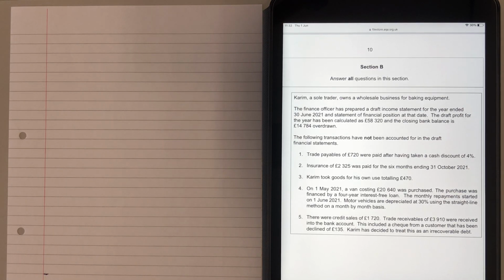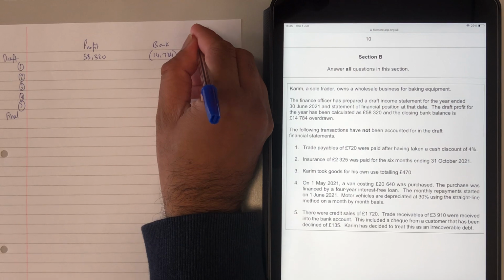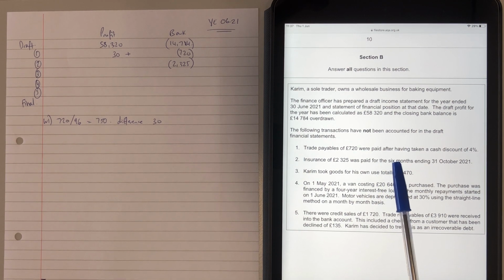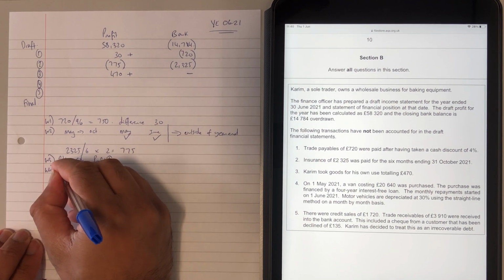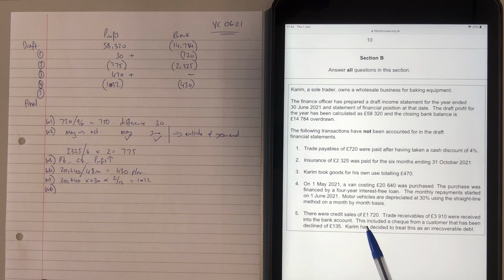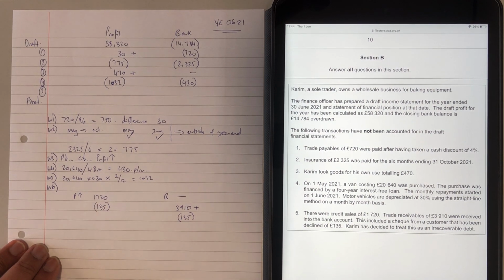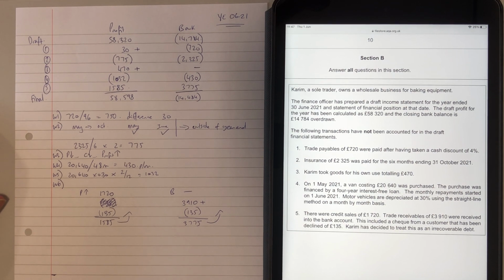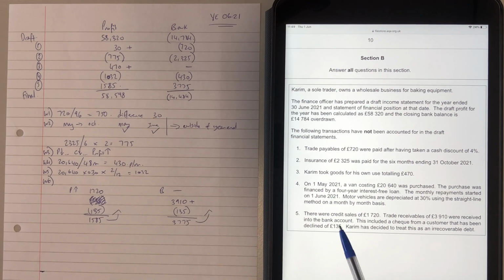AQA 7127 Paper 2 2021 Q)14 Karim Cash & Profit